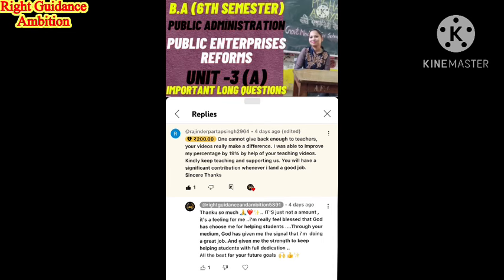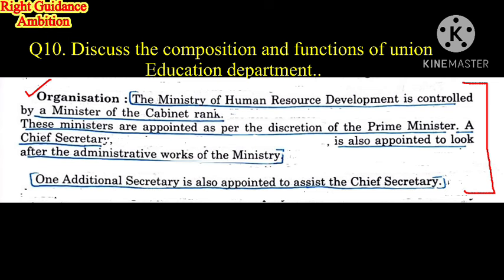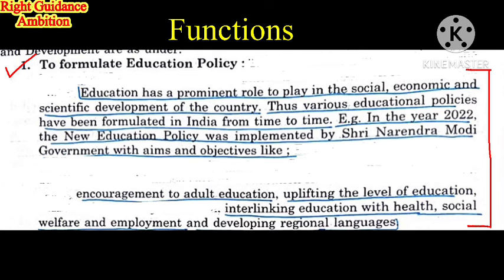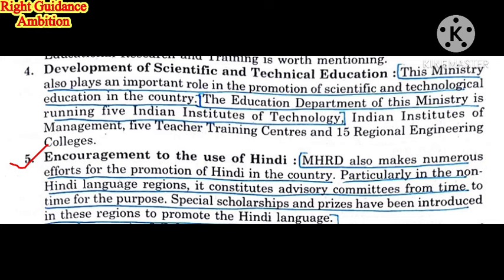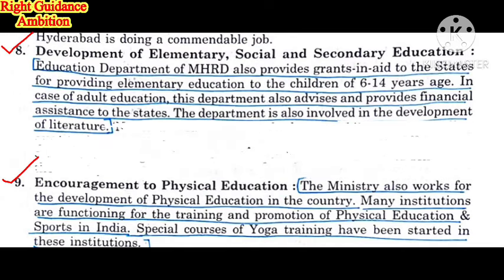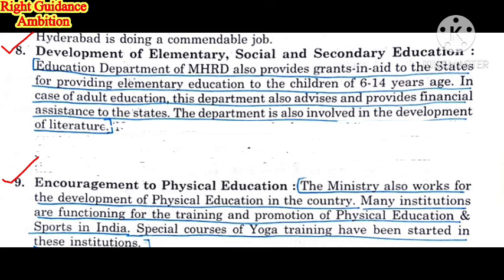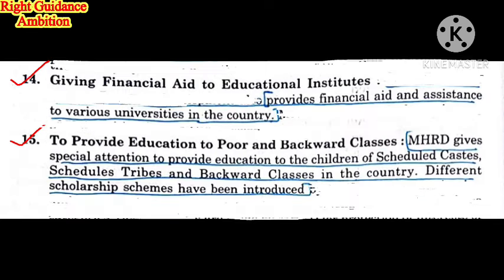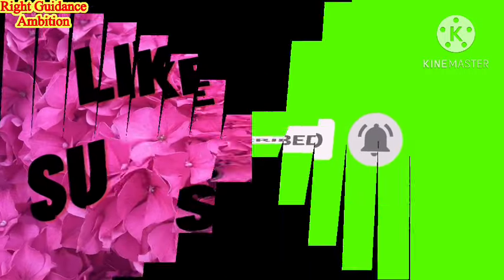EDUCATION AND DEVELOPMENT (Written notes) UNIT-4 (A)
Playlist of Public administration (6th sem ) written notes